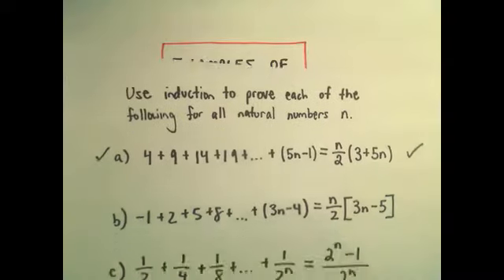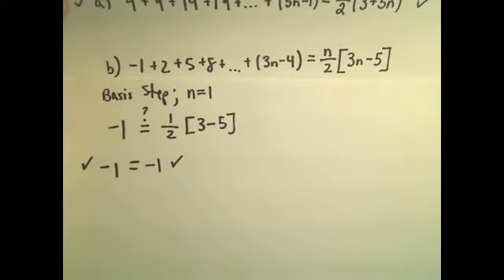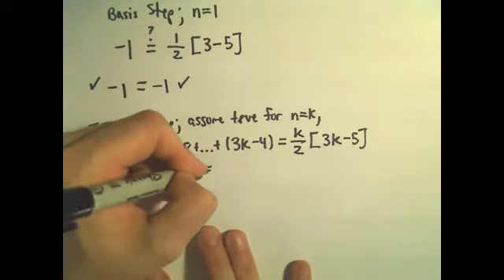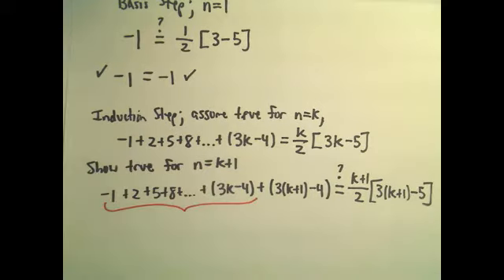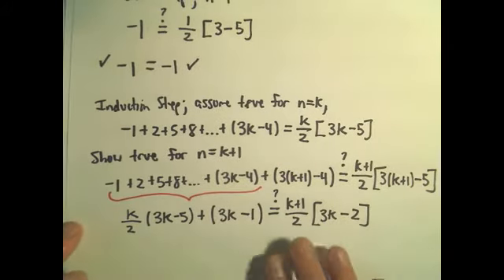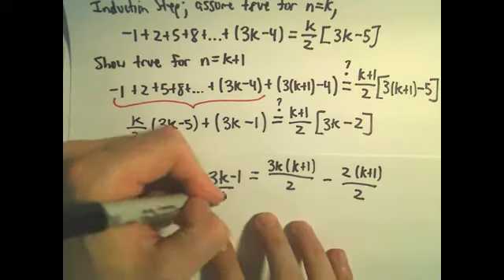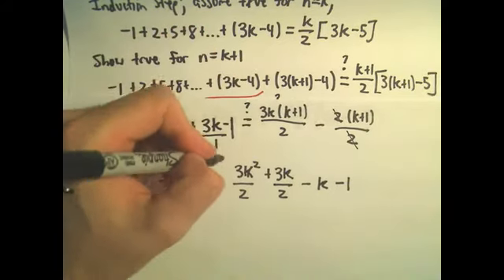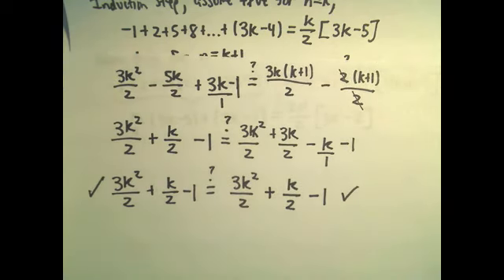Proof by Induction Example II